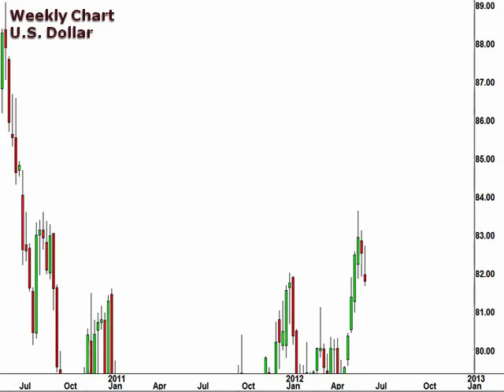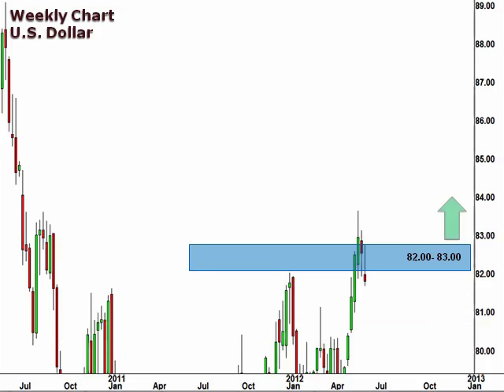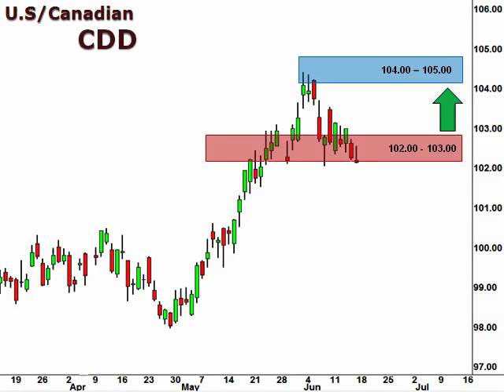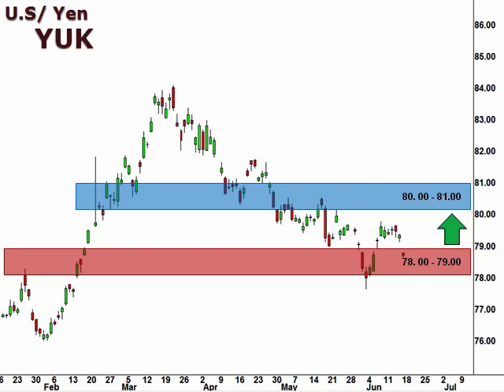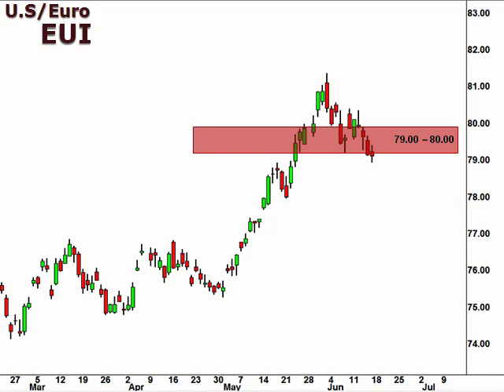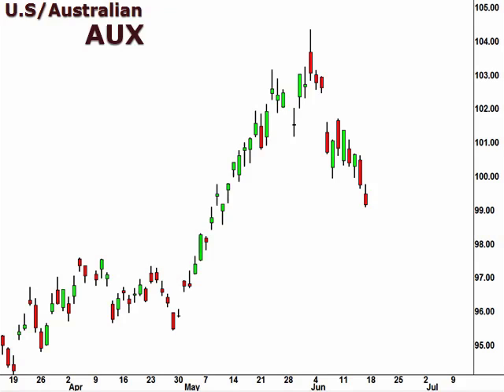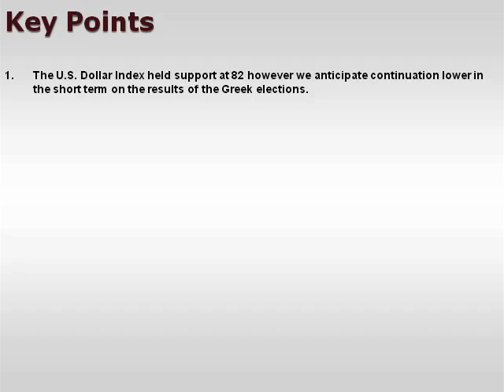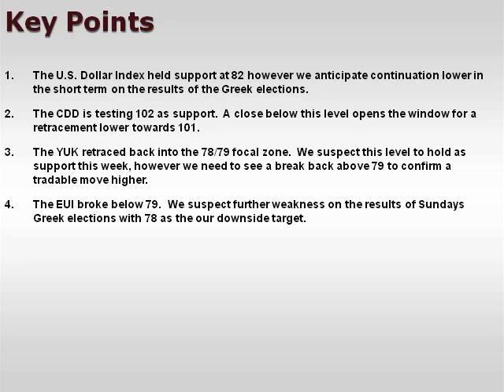6/18/2012 FX Options Weekly Outlook